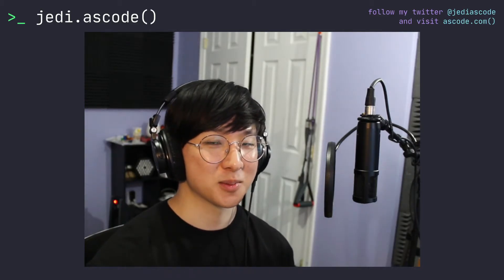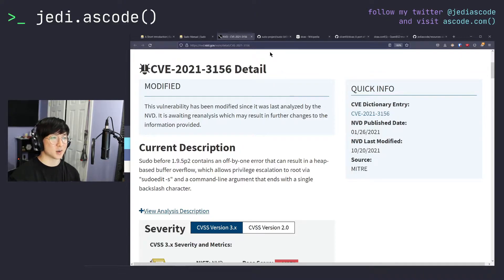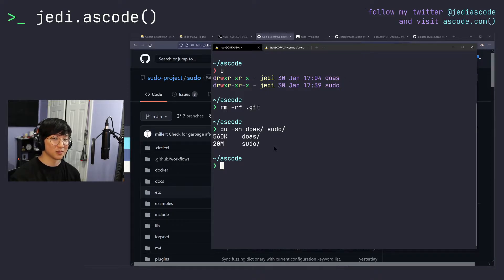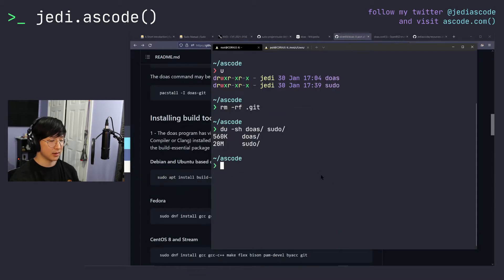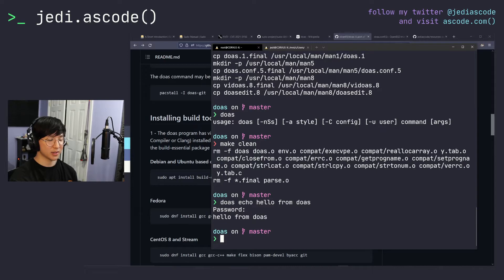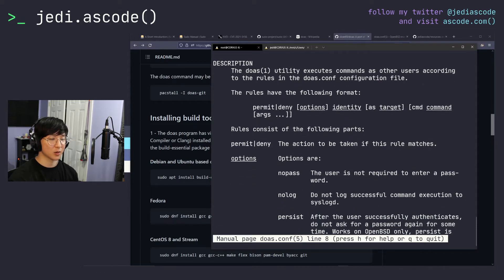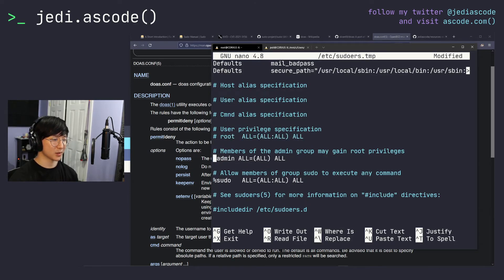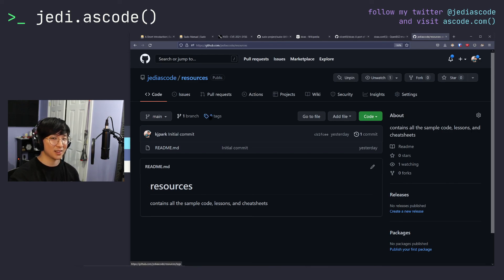doas - Replace sudo With The Secure & Lightweight Alternative from OpenBSD!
sudo has been around forever and is capable of doing many things, but most of us only need it for a few tasks. doas does pretty much all most users need without the added fluff and security vulnerabilities that come with sudo.

any edits and changes and tips will be added there so feel free to make PR's! community contributions are more than welcome.